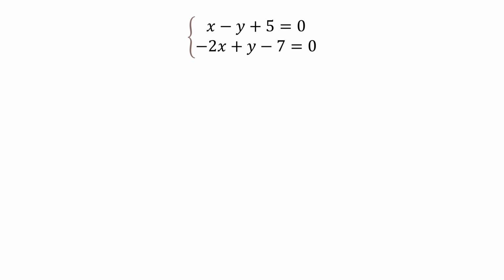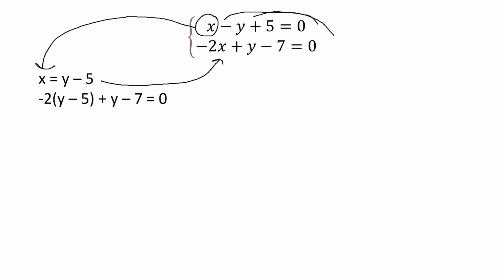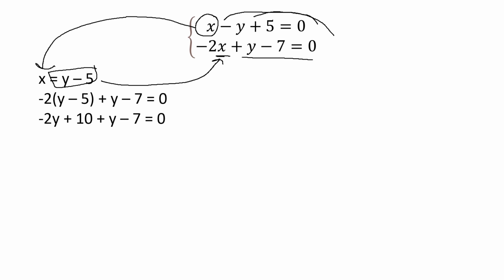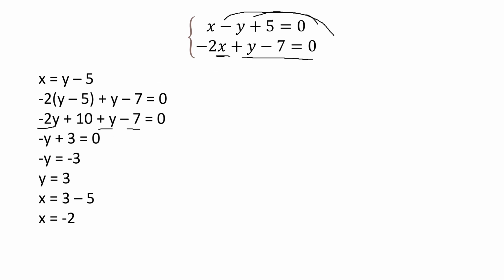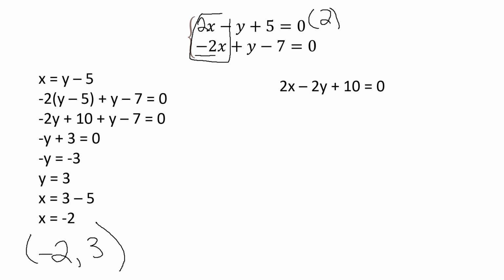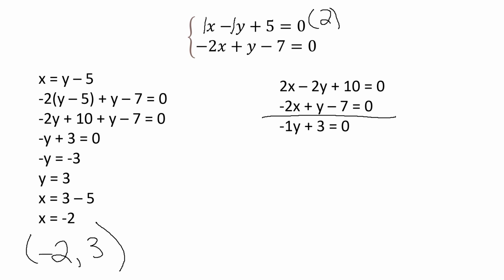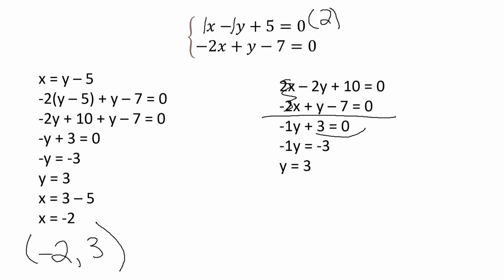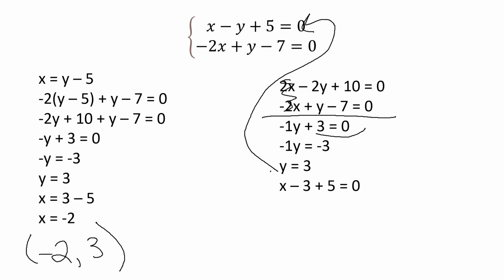review substitution and elimination